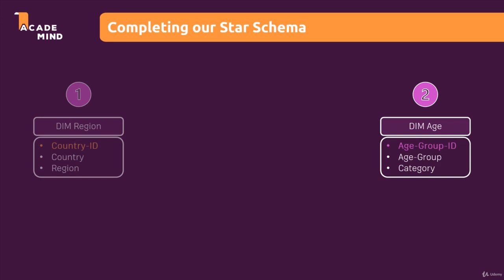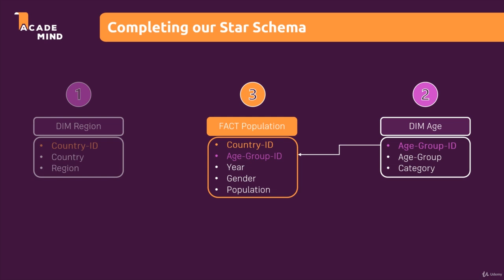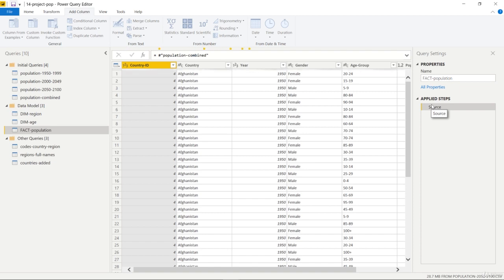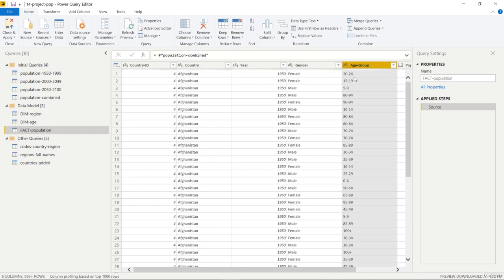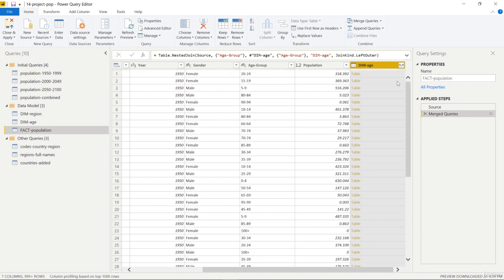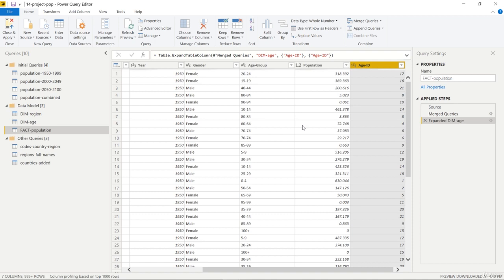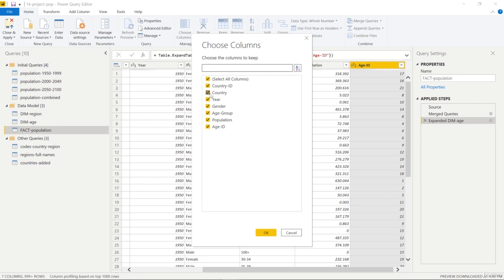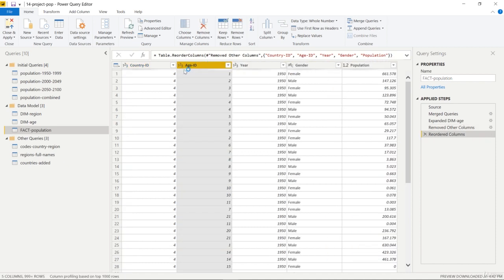46 Creating the FACT Table